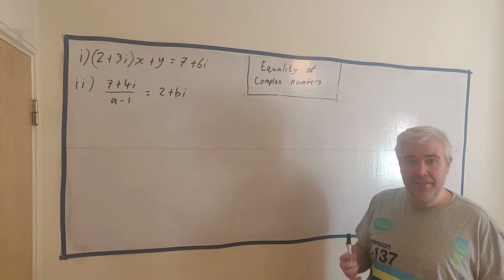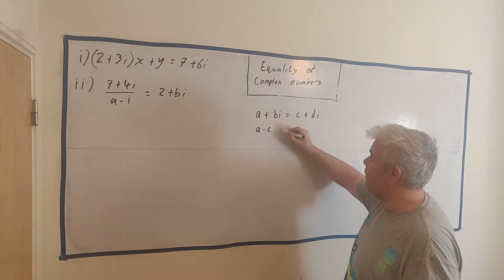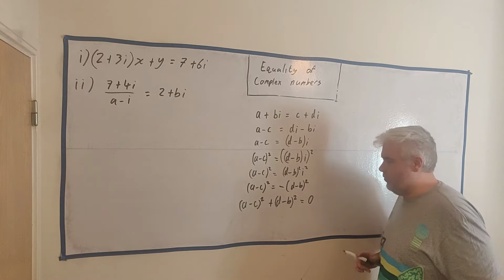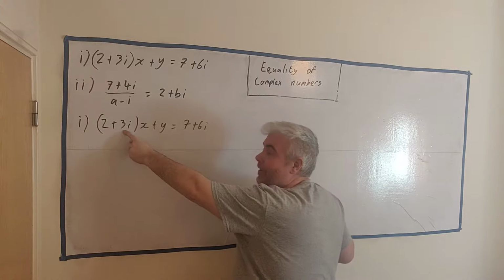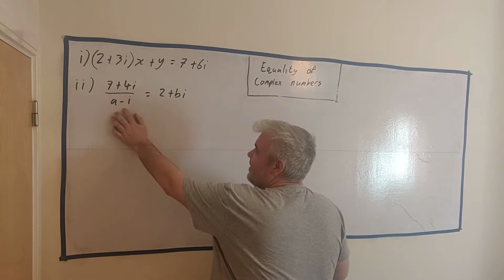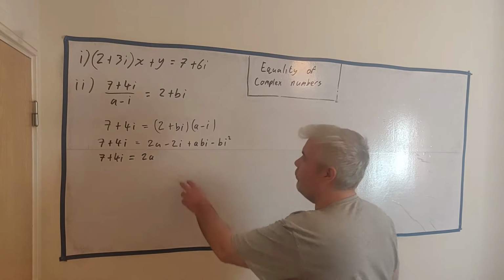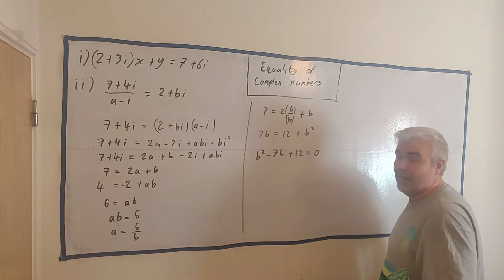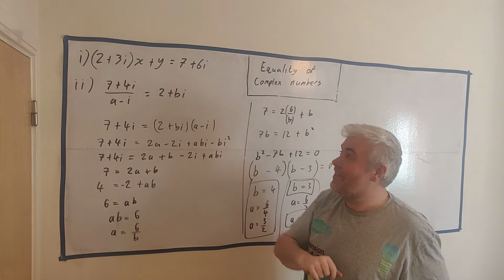Equality of complex numbers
I will prove and use the equality of complex numbers

required knowledge: basis complex numbers